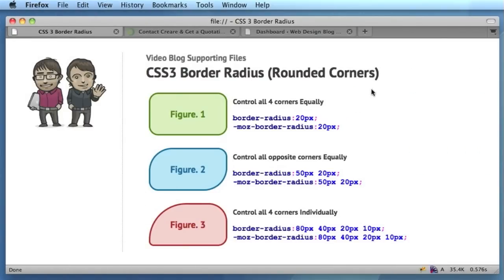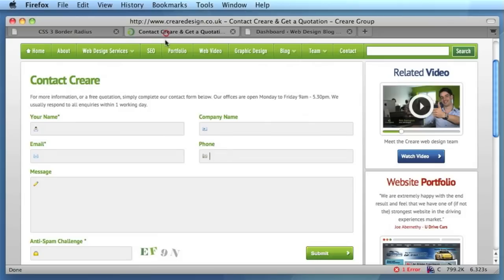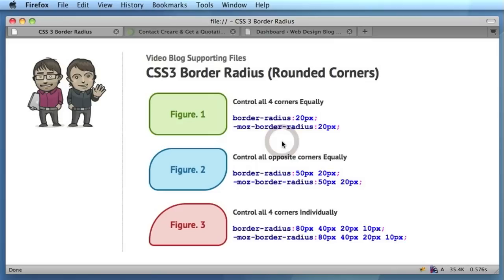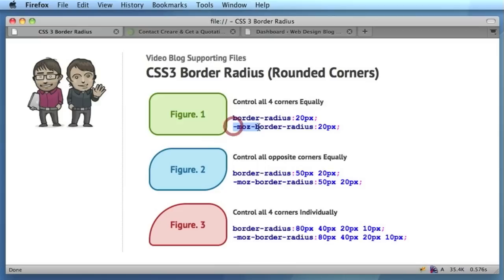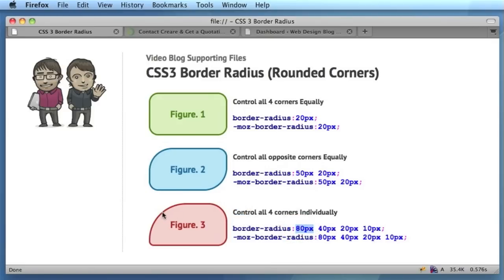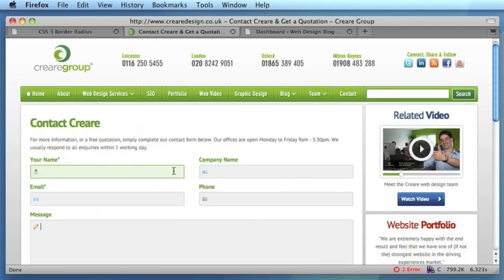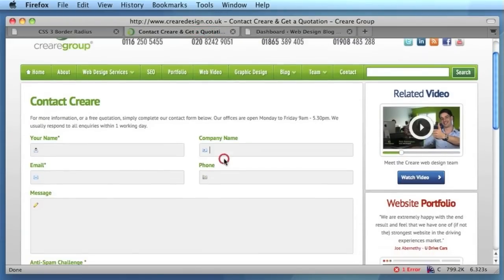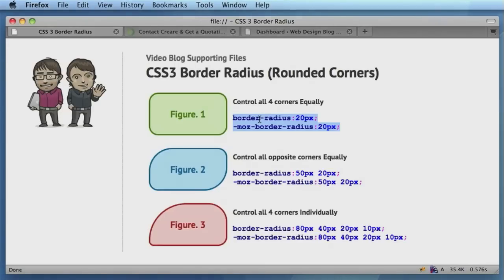CSS3 Border Radius Property (Rounded Corners)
In this week's web design video tutorial, we take a look a the CSS3 Border Radius property. This new and widely supported CSS3 property allows web designers to add rounded corners on a variety of HTML elements from Divs to Input Fields. You can copy and paste the code from the supporting blog post